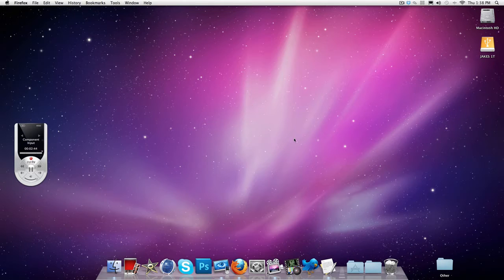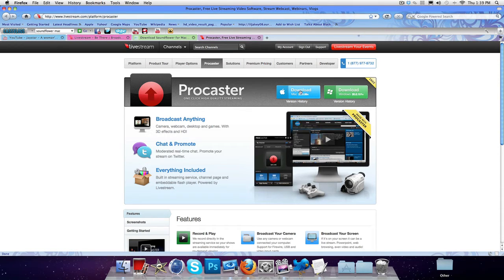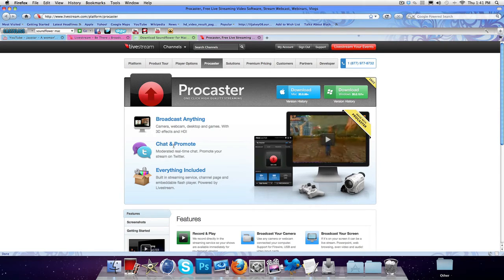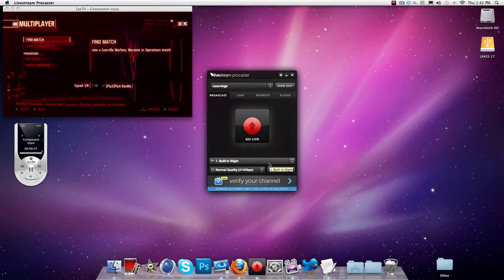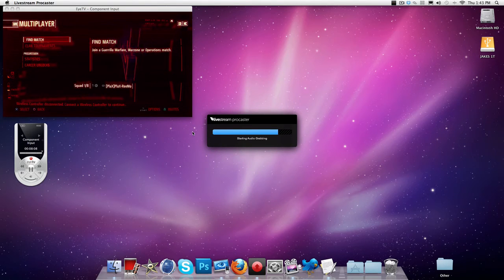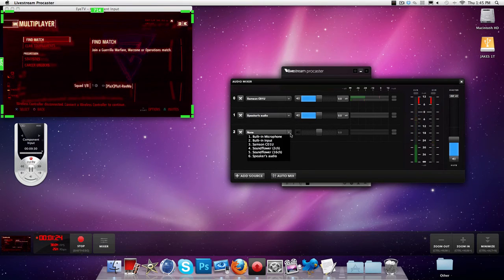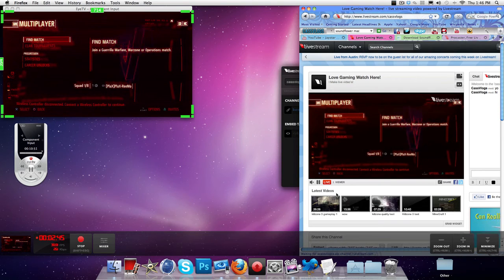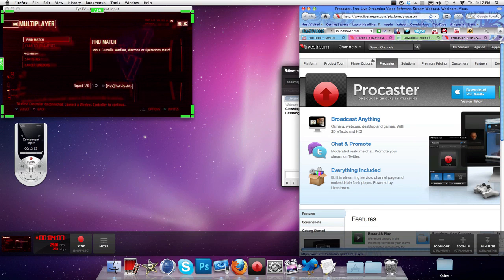How To Livestream With HD-PVR Or Webcam Full Voice Tutorial Mac/Pc